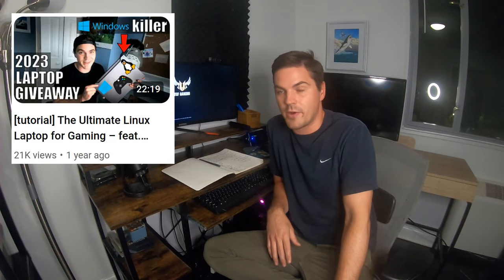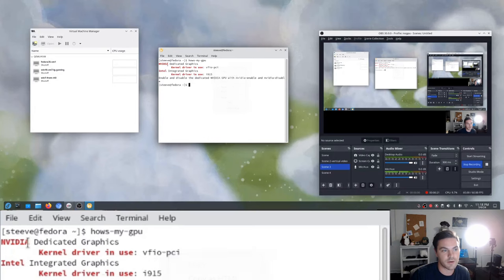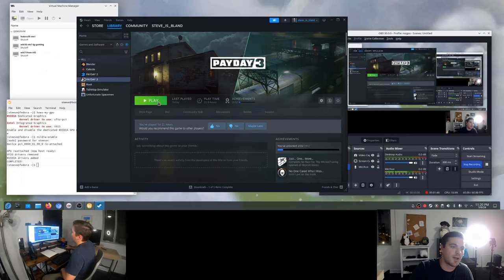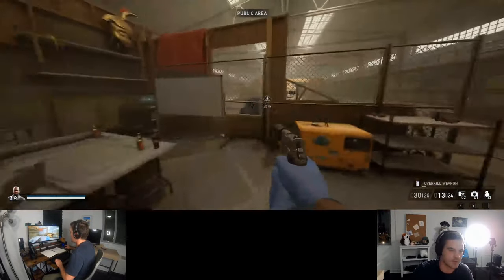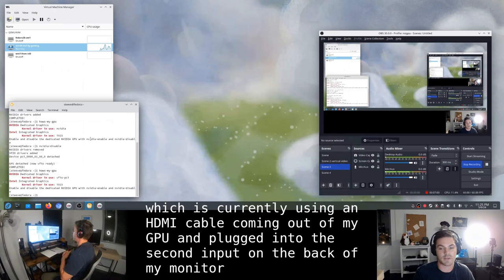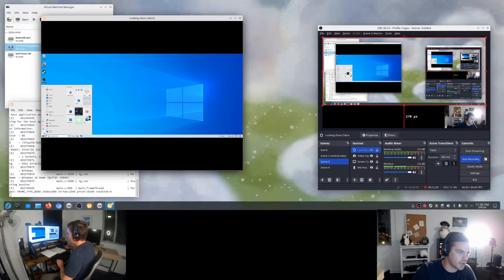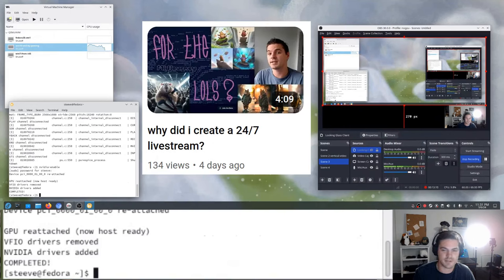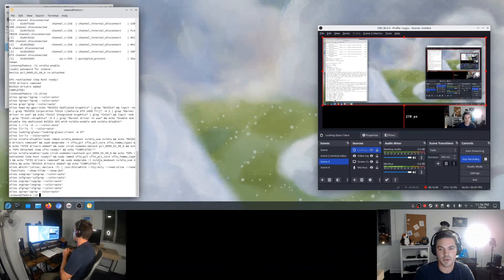[demo] VFIO in 2024 // windows + linux